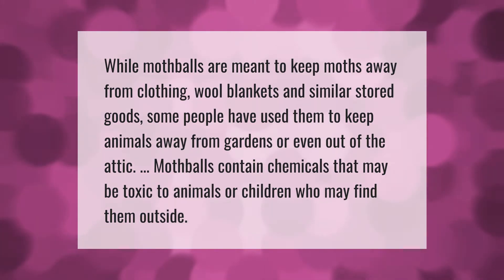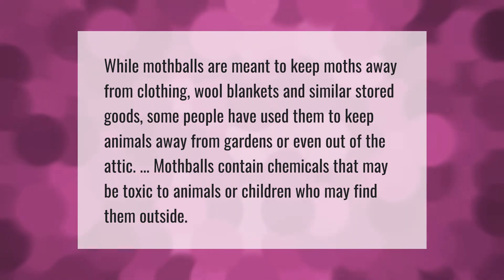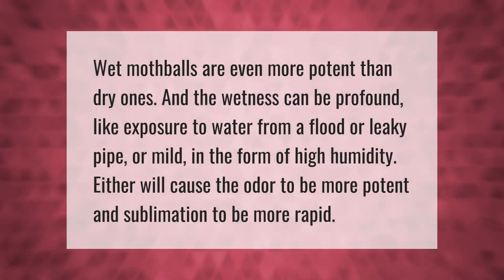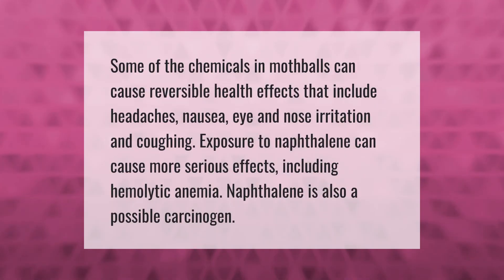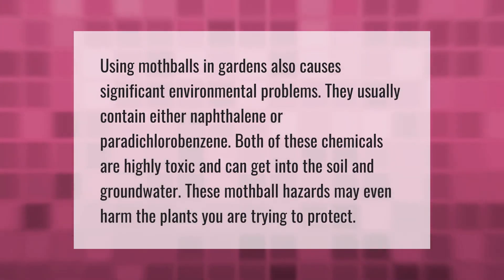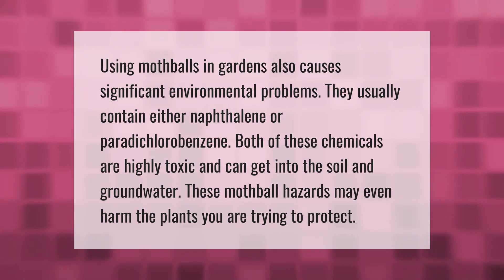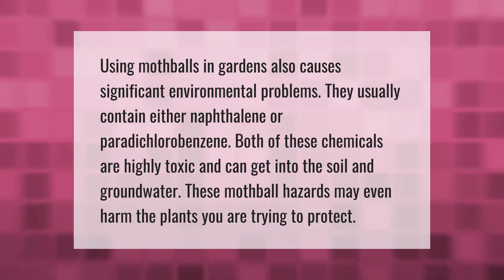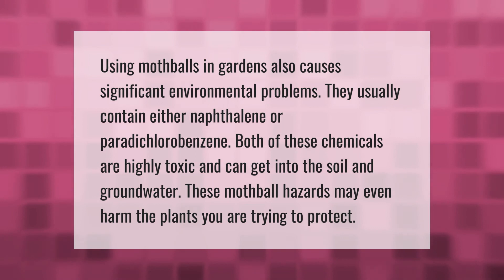Why would you put mothballs in your yard?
00:00 - Why would you put mothballs in your yard?
00:37 - What happens if mothballs get wet?
01:06 - What are the side effects of mothballs?
01:35 - Is it safe to put mothballs in the yard?

Laura S. Harris (2020, December 31.) Why would you put mothballs in your yard?
    AskAbout.video/articles/Why-would-you-put-mothballs-in-your-yard-201570